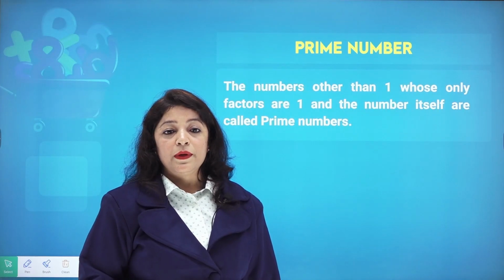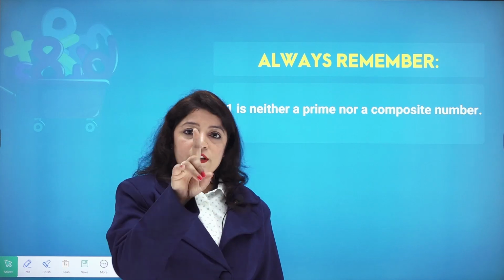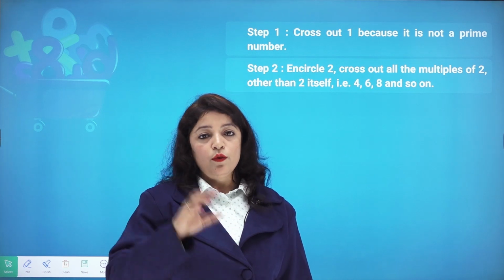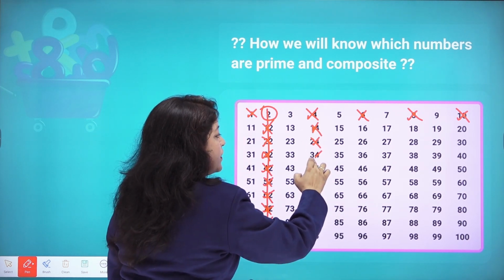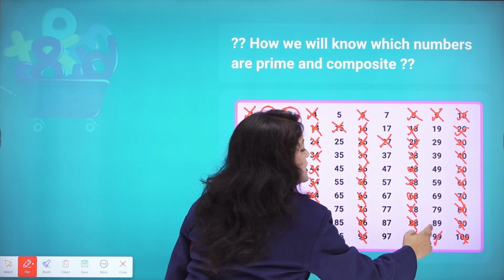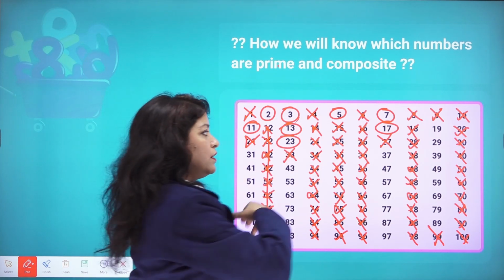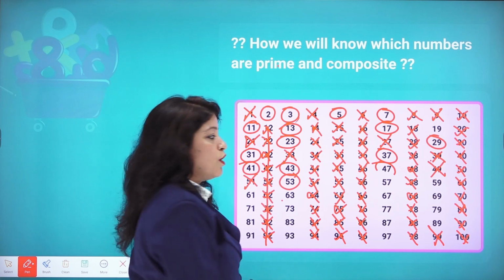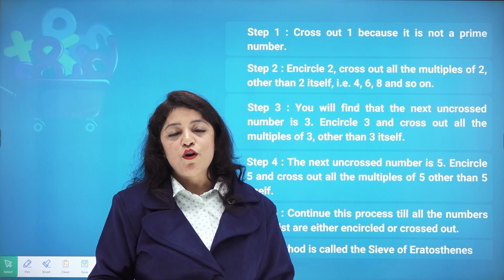(Maths) Topic-prime and composite numbers Chapter-3 Class-6 part-3